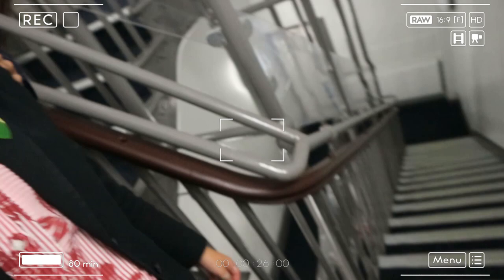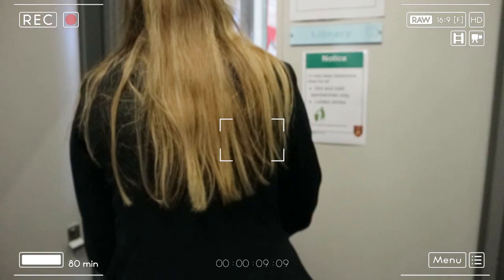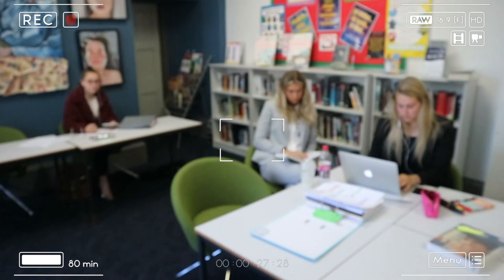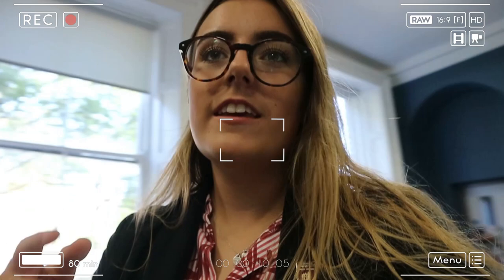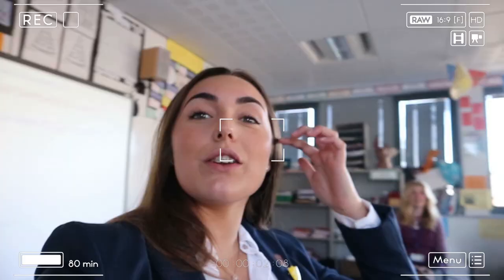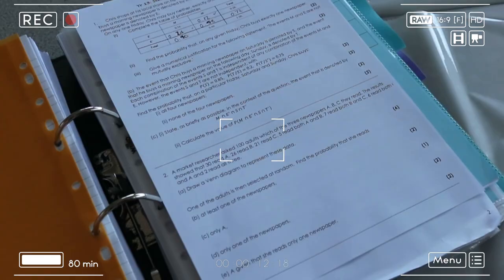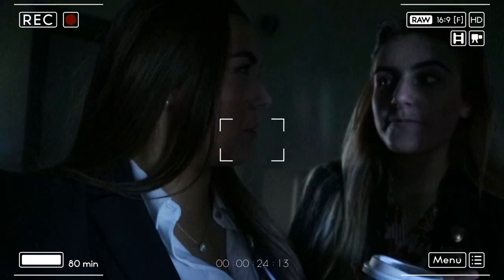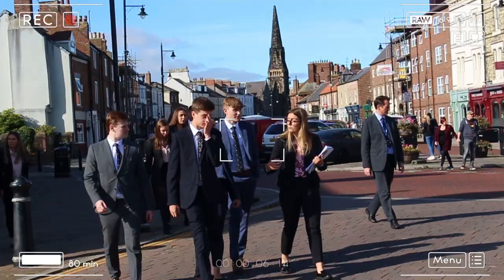A Day in the Life of a 6th Former - VLOG - KPS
Head of School, Erin Taylor, takes us on a tour of 6th Form life at Kings Priory School